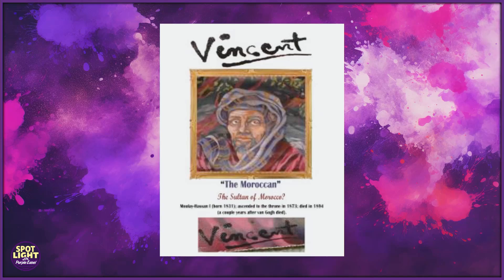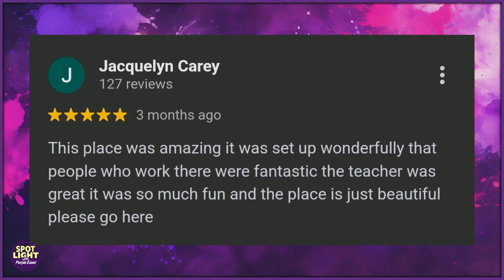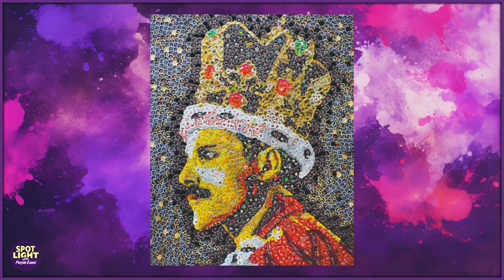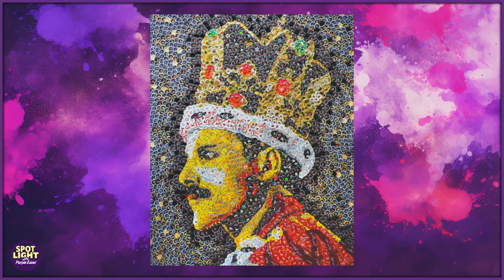Can We Separate the Art from the Artist? The Chuck Close Debate | Spotlight E38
Spotlight with Purple Easel. Tune in each week for a spotlight on famous and up-and-coming artists. We are SoCal's largest Paint & Sip studio Purple Easel, and we love inspiring and celebrating creatives. Check us out at PurpleEaselPlus.com or paint with us in-person in the SoCal area. Cheers!

Episode 38
Spotlighting: Famed Portrait Artist Chuck Close and The Unexpected Medium of JamBottleCapArt, Jeffery A Meszaros

LaToya and Megan here, your go-to art instructors at the world's largest paint & sip studio (well, at least Southern California's finest). Today, we've got art news, life updates, and a spotlight on the legendary Chuck Close and bottle cap artist Jeffery Meszaros.

We started off with some clunky research struggles, a book nerd's new favorite read on the history of color, and a wedding venue adventure involving a color-savvy event coordinator. Megan shared her nerdy excitement over a book about the history of color, and LaToya talked about her wedding planning journey, highlighting the color expertise of their event planner.

On the news front, we discussed the Great Elephant Migration exhibit in Rhode Island and the discovery of a seven-foot marble statue of Hermes in Bulgaria. We also delved into the curious case of a Vincent van Gogh portrait surfacing in a true-crime art heist book.

Art spotlight time! Chuck Close, the master of photorealistic portraits, battled face blindness and later, severe physical challenges after a spinal artery collapse. Yet, his incredible grid-based, detail-obsessed paintings remained groundbreaking. We marveled at his use of CMYK techniques and his evolution into abstract portraits post-paralysis.

We followed this, oohing and aweing over Jeffery Meszaros's phenominal bottle cap art. You'll see the parrelle with Chuck Close as Jeffery creates portraits in a familiar style but completely different medium.

Finally, we touched on the tough topic of separating the artist from their work, sparked by Close's later-life controversies and how they affect his legacy. This discussion ties into our art world musings, and we invite you to share your thoughts.